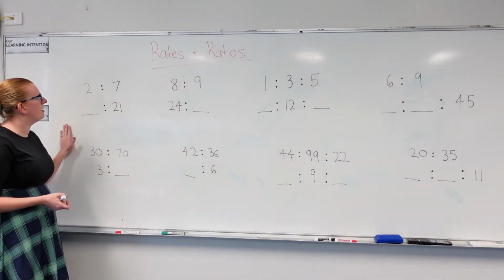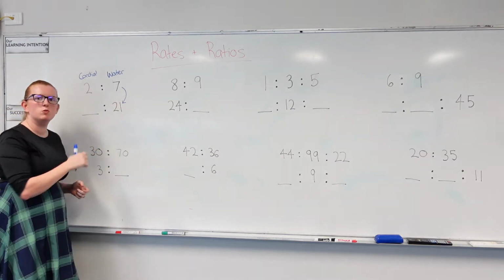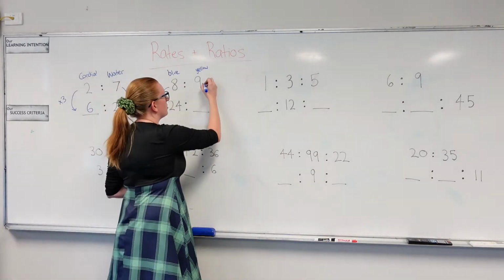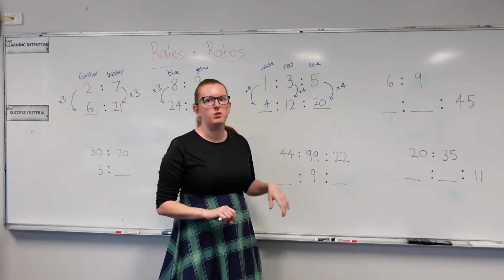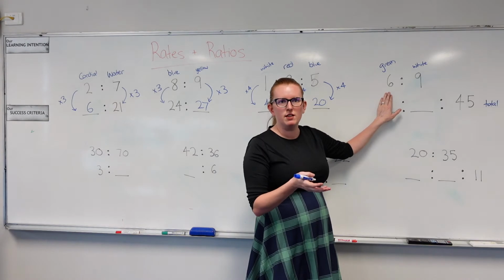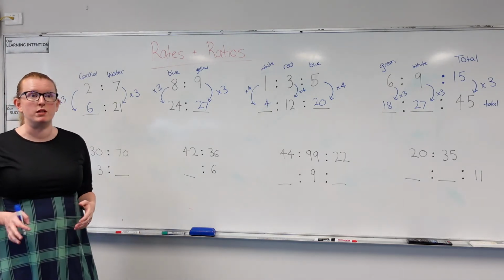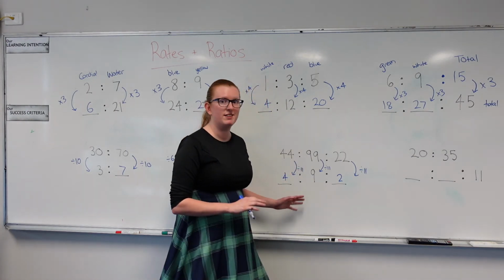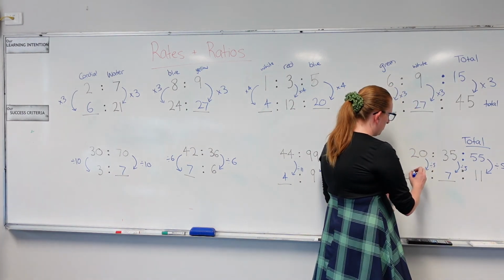Solving Ratios Questions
This video demonstrates how to solve questions involving ratios - how to find a missing value in a pair of ratios, how to simplify ratios and how to find a ratio when given the total.